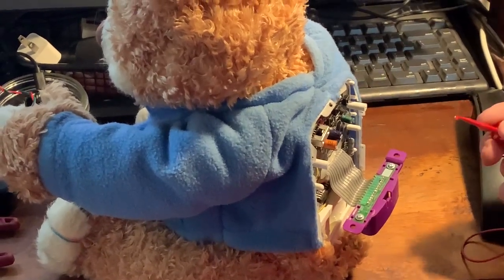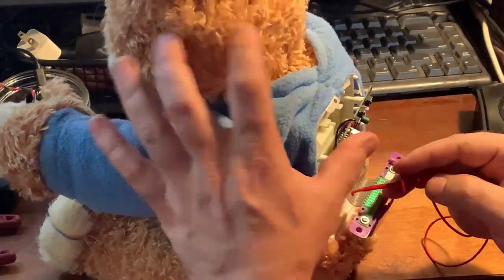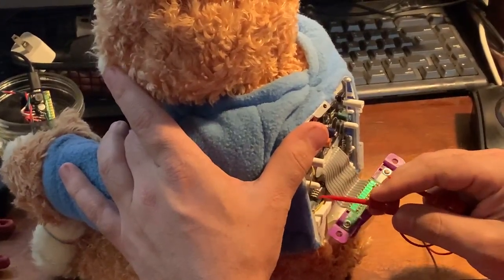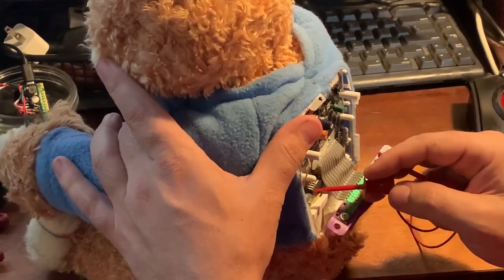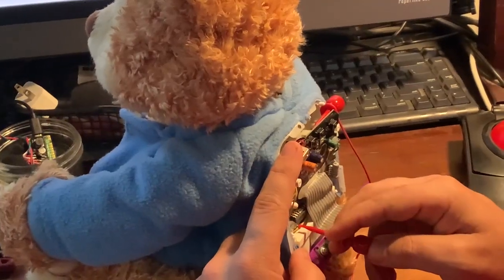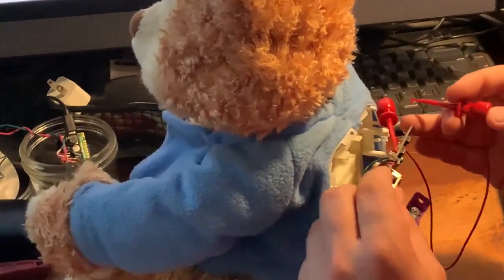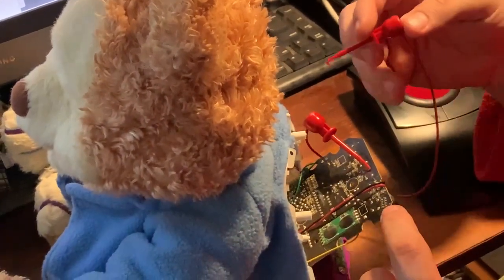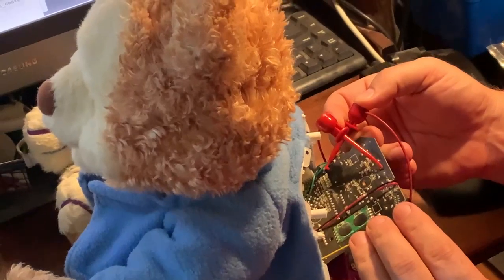TJ Bearytales: Rewritten e06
In which we control TJs motors using his own motor driver.